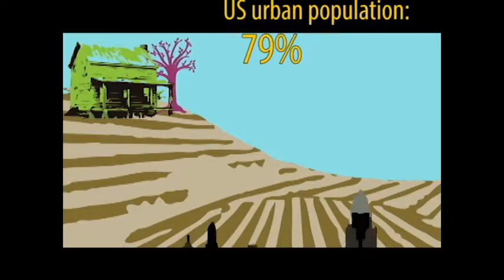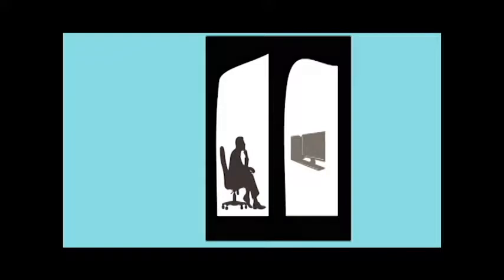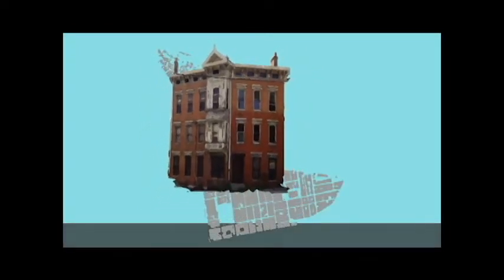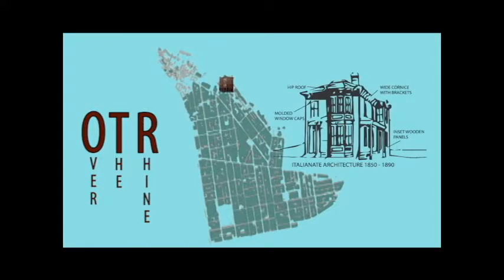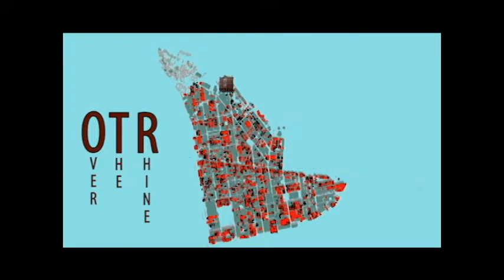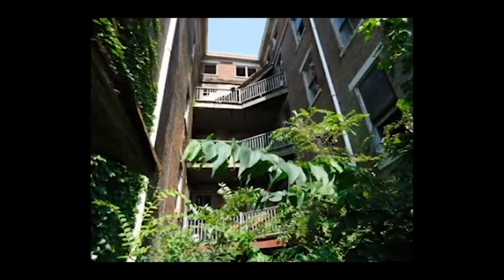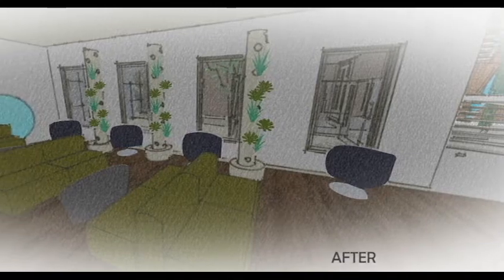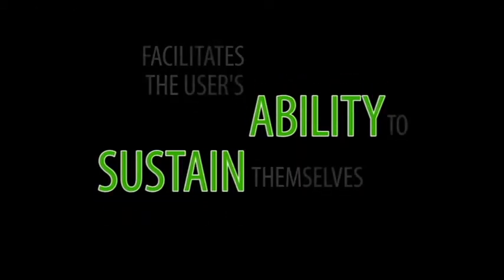OTR Nature Center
Video introduction to the design research for my thesis project for the FSU Interior Design M.S. program.